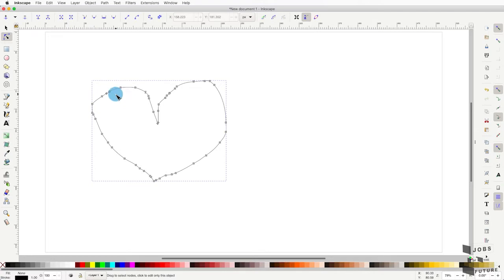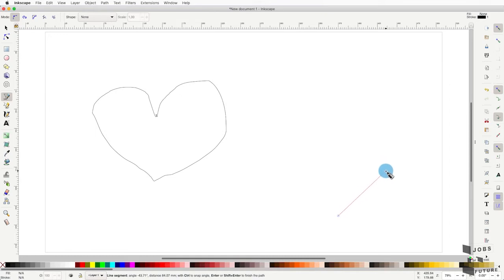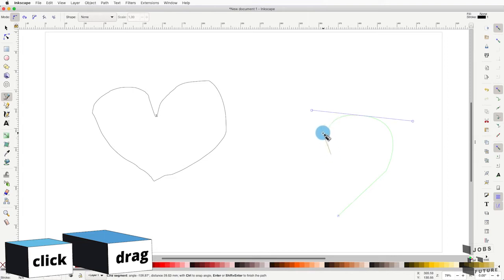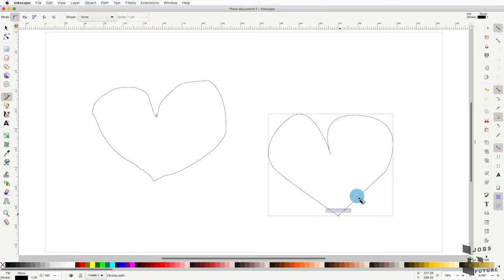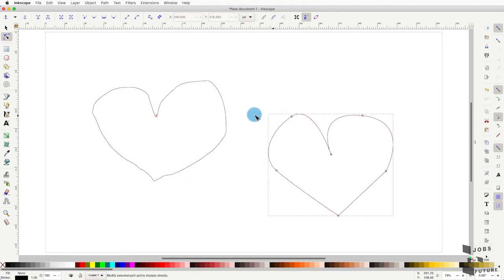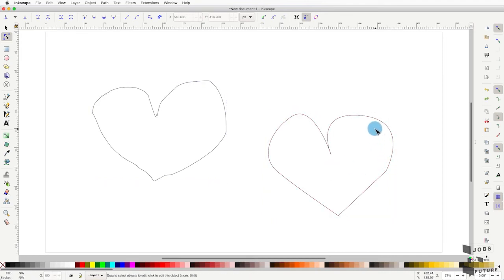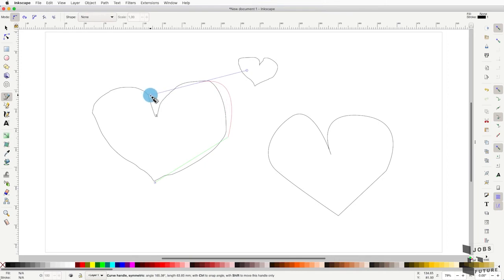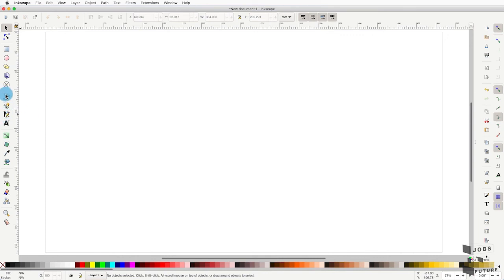Inkscape tutorial - design for laser cutting | 06 freehand and bezier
Vectorealism is a design and fabrication studio in Milan, active since 2009. Upload your file and get a laser cutting quote